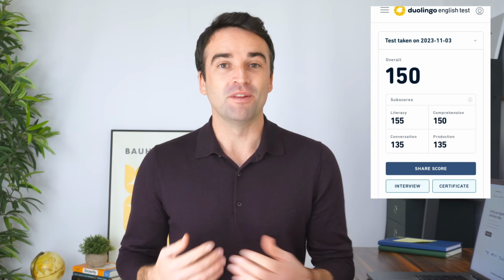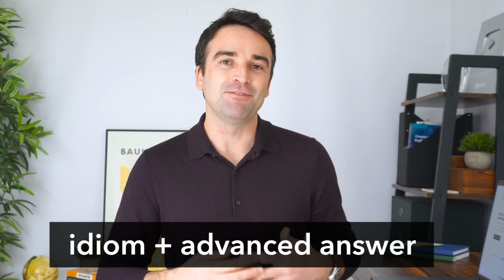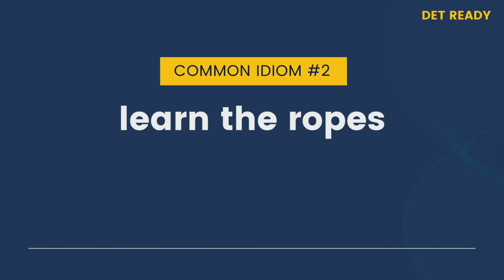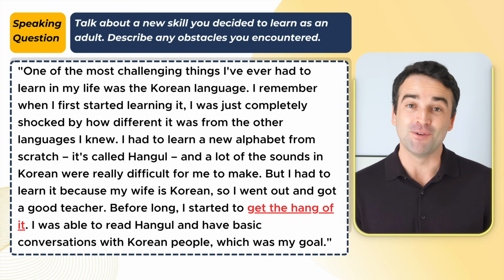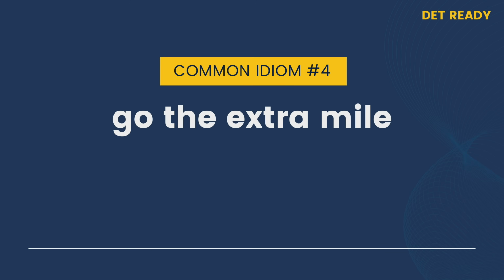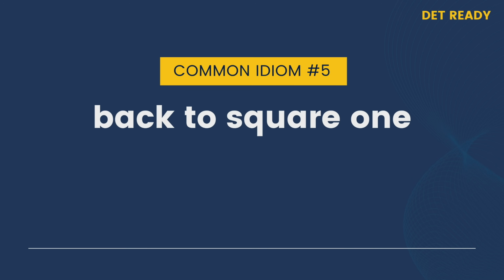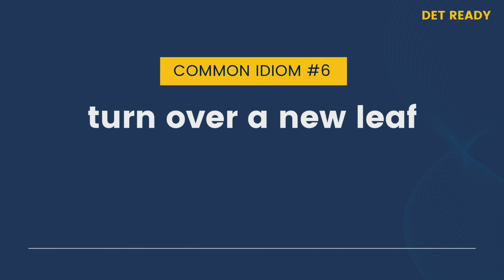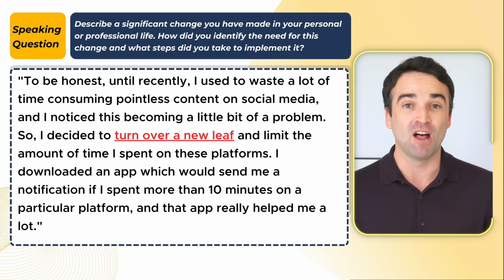Duolingo English Test: Transform Your Speaking Answers with These Key Insights!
In this Duolingo English Test speaking lesson, I share 7 idioms you can use on the Duolingo English Test speaking questions.

The Duolingo English Test is designed for those who need an official English language score for university or college admission. It's similar to well-known tests like IELTS and TOEFL and is accepted by thousands of universities worldwide. To see if the university you're interested in accepts this test, you can check on the Duolingo English Test website.